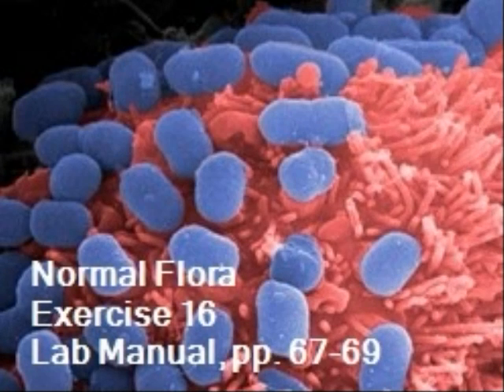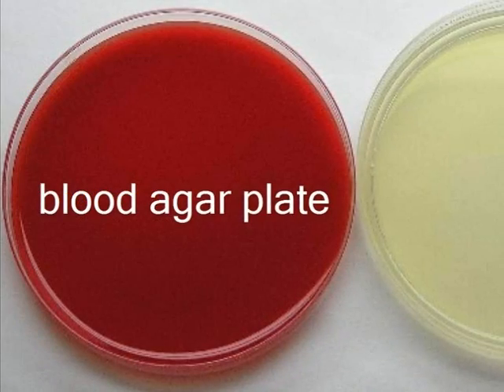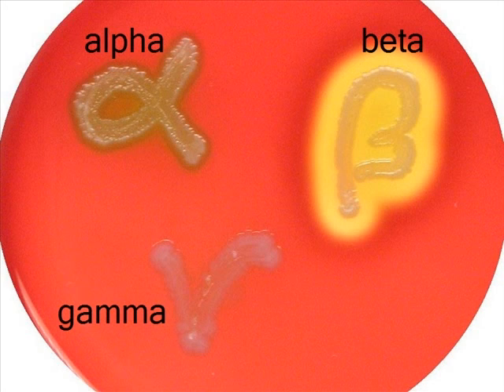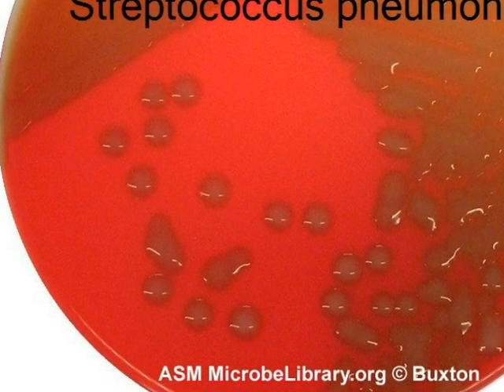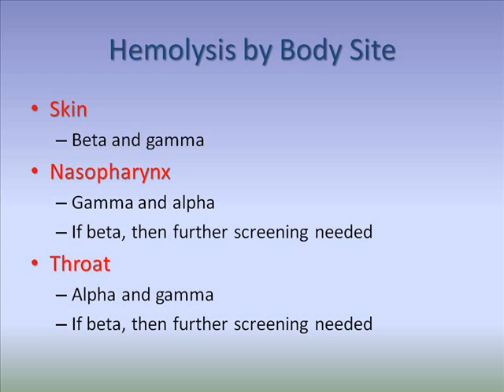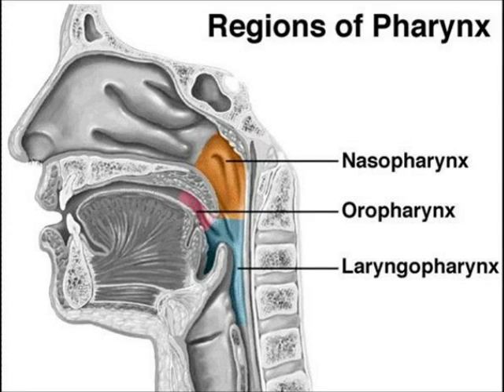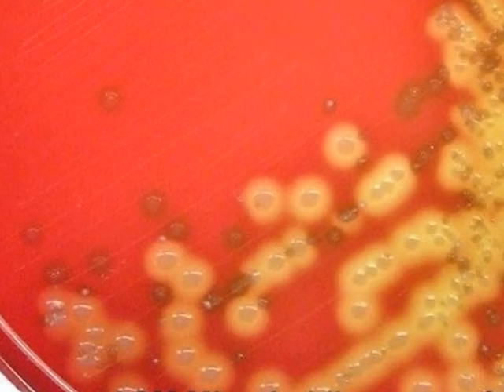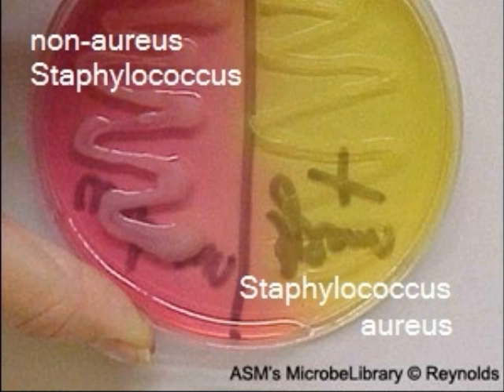NormalFlora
This photostory covers the normal flora found from skin, nasopharynx, and throat, and some of the typical media used in isolating them.  Explanations and examples of the three types of hemolysis are also given.